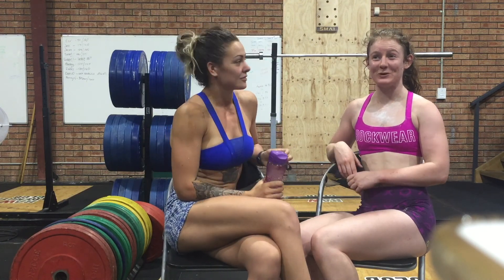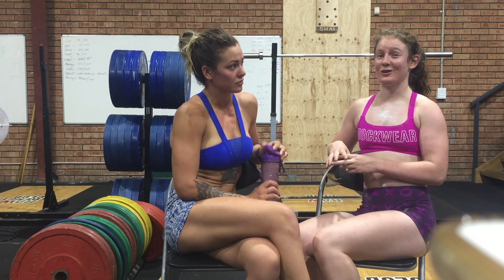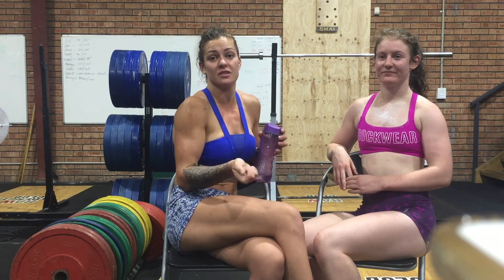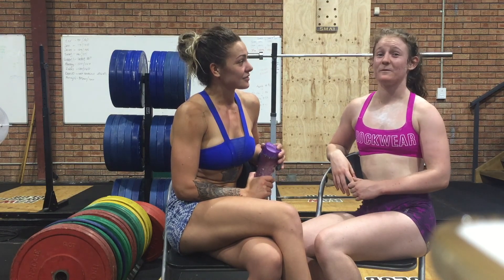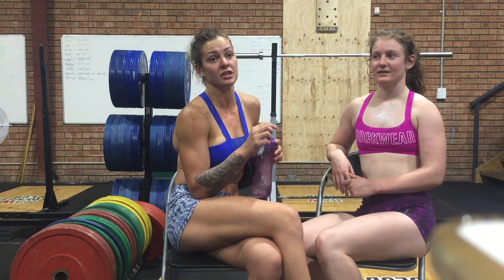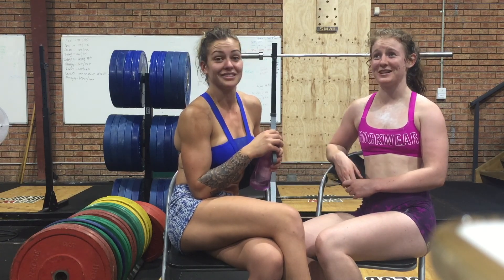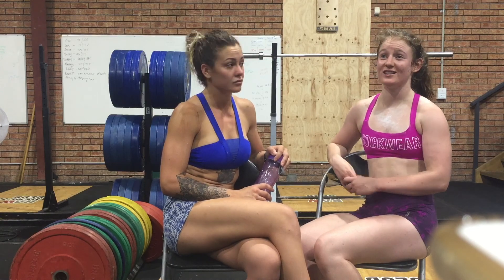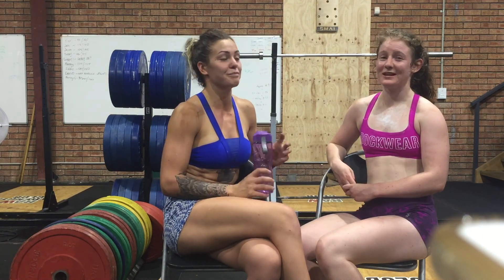Crossfit Leg Destroyer | Beach Adventures | Acai Bowls and Babes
This week starts off with a Crossfit MONSTER MASH! (I'll post it below).

A huge leg destroying workout with my soul sister Kyrah.

And of course more ADVENTURE!!!
This time with my friend Lucy. We went for a drive to an area with some beautiful beaches and ate some AMAZING FOOD!

MONSTER MASH:
For Time
50 squat cleans (RX= bodyweight. Scale if necessary) EXCEPT every minute you must complete 10 wall balls

300 Air squats
20 DU every minute

Straight into a 1 mile (1.6km run)

DON'T FORGET:
You can keep up with my daily adventures on Instagram